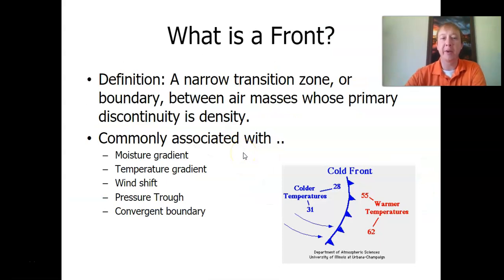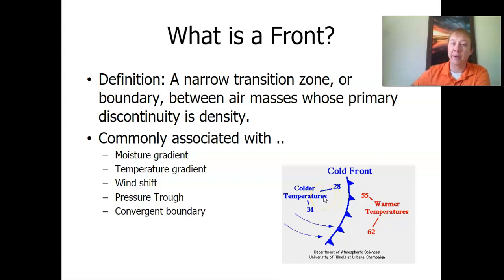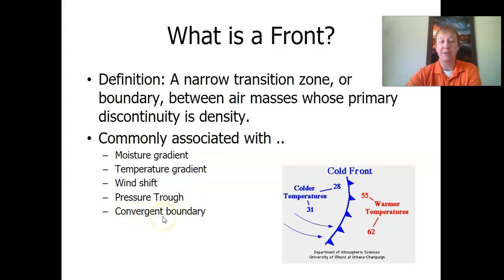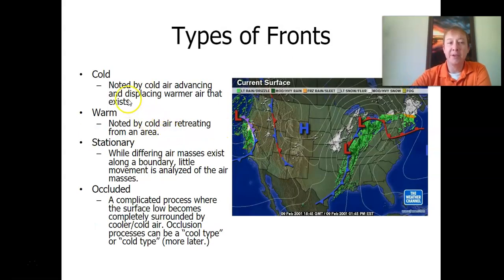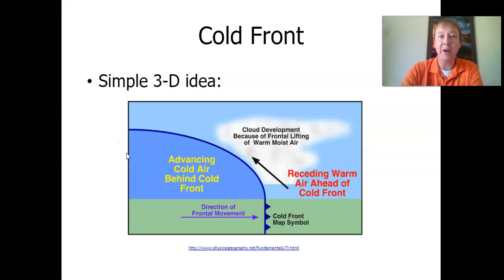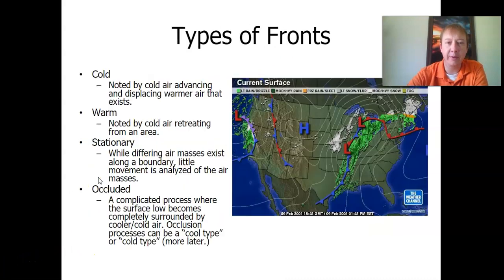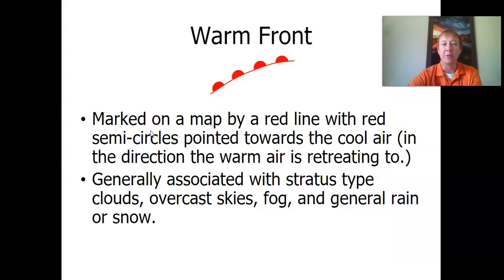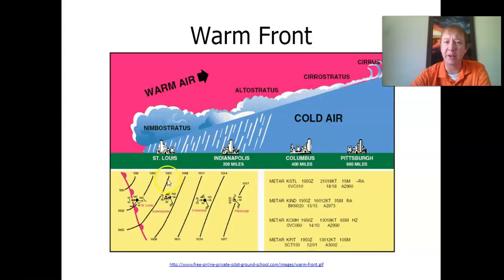Fronts Part 1